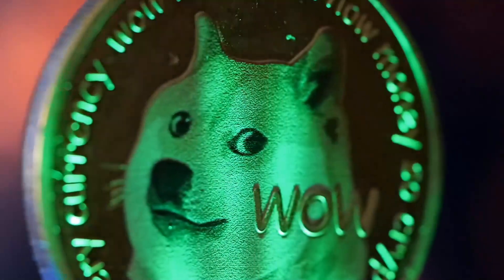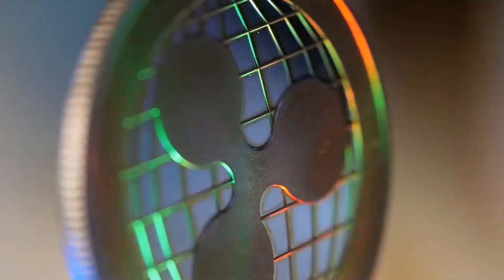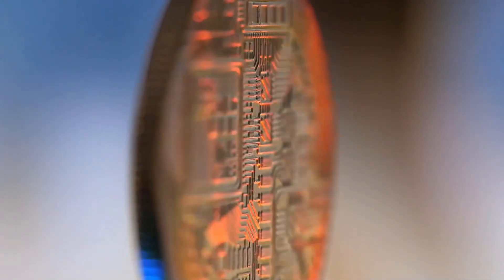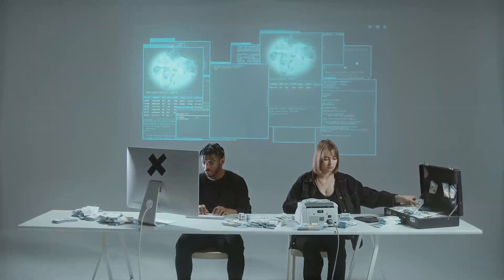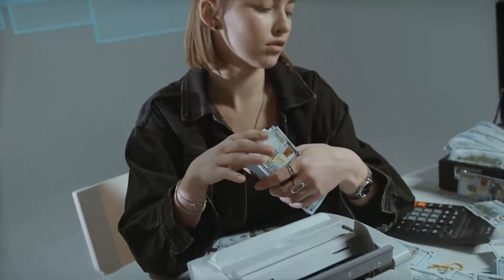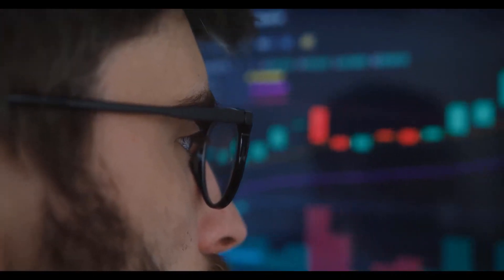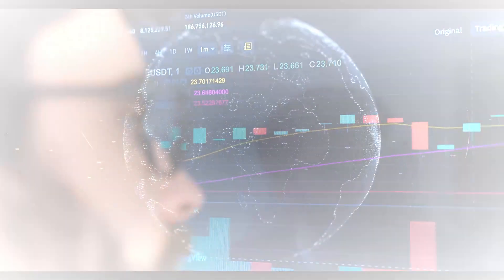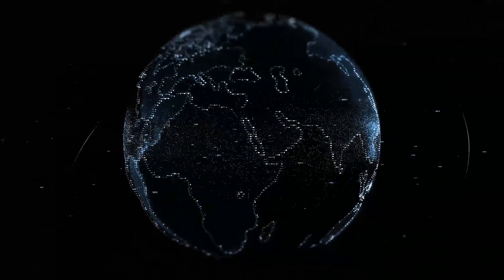LUNC WILL CREATE MILLIONAIRES AFTER THIS?? - LUNC Price Prediction & Updates